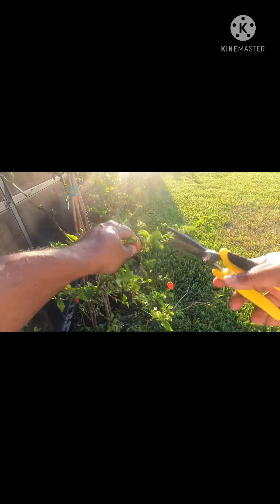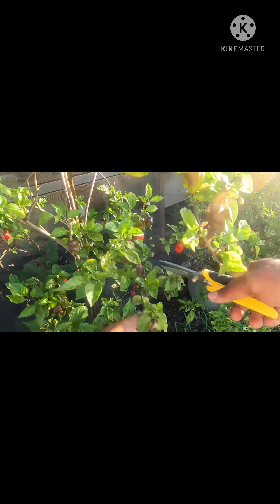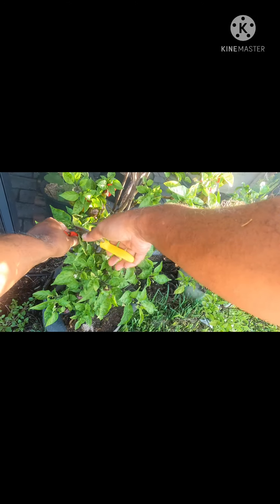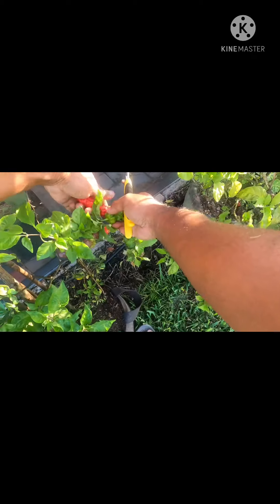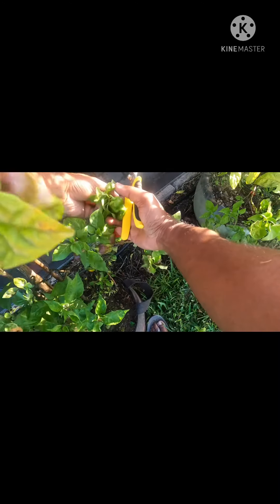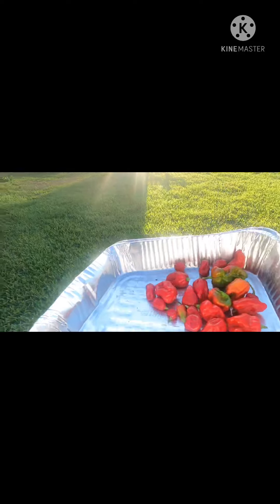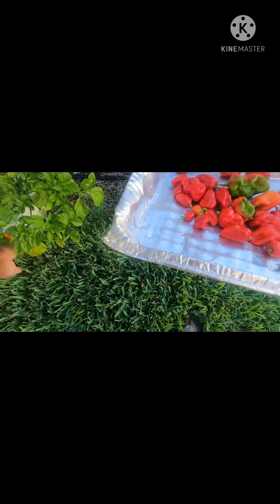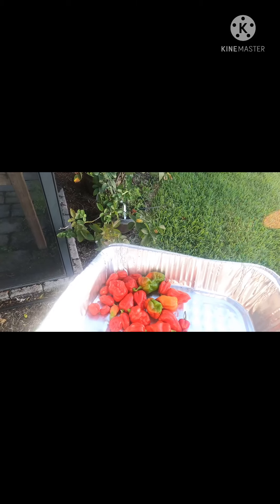Ghost Pepper Harvesting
Harvesting ripe ghost peppers